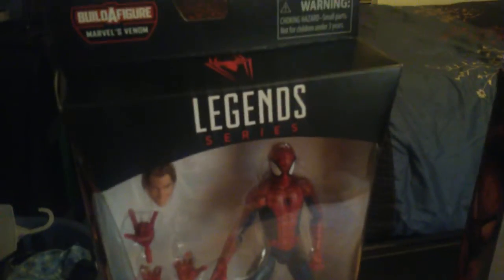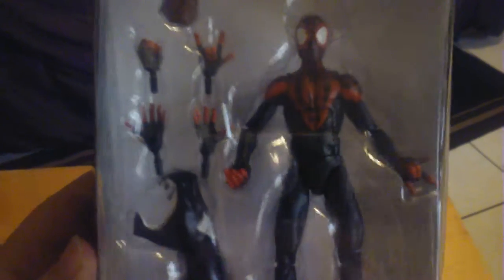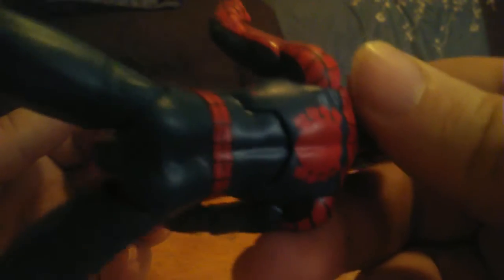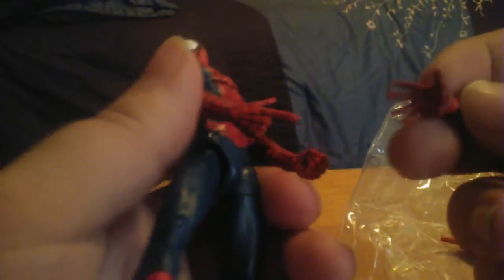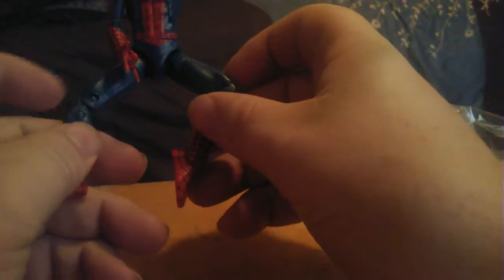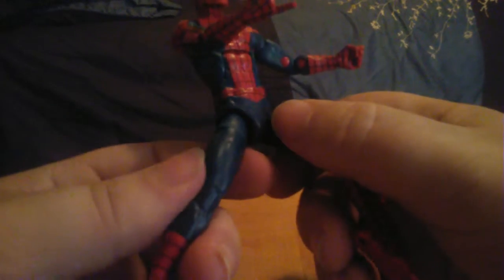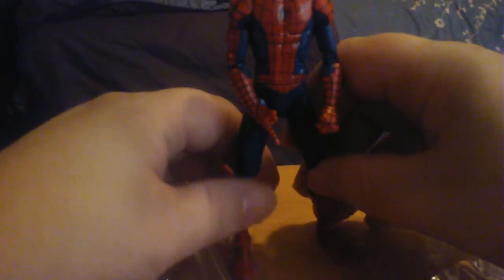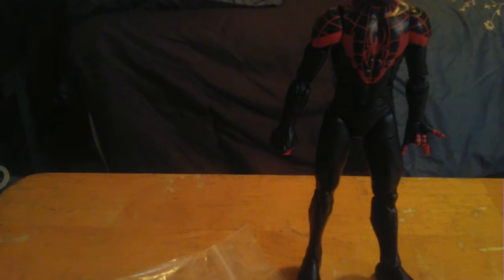September New Release Marvel Spiderman & Miles Morales Legends Hasbro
Unboxing & review September 2016 wave 6 build a Venom assortment